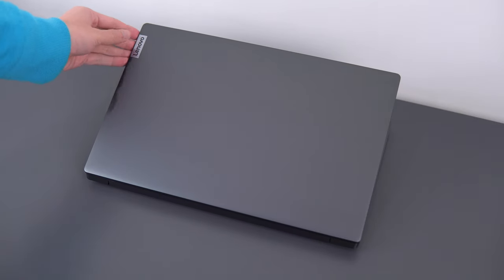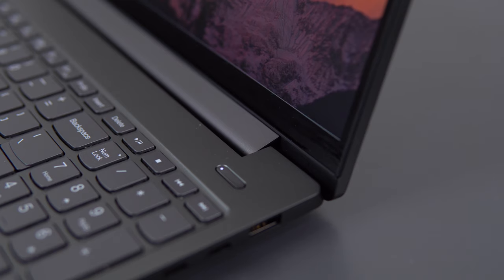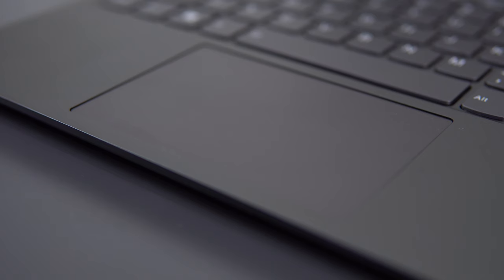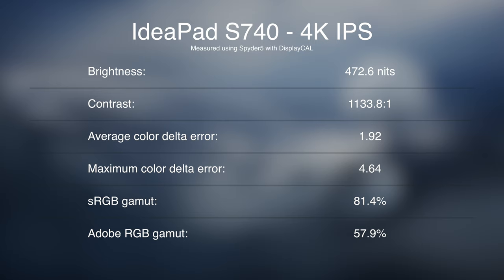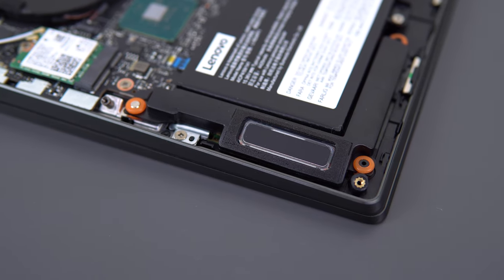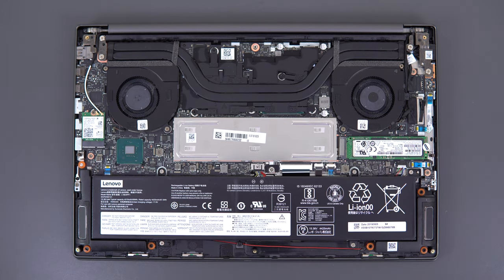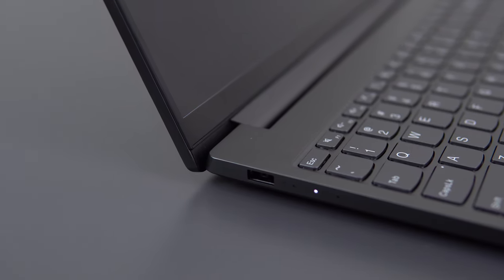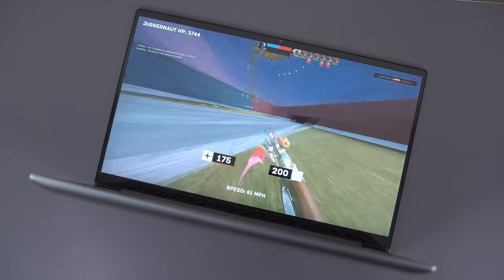Lenovo IdeaPad S740 Review - 6 Core Thin & Light!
Infinity Labs review of the Lenovo IdeaPad S740 - a thin and light 15" laptop with a 6 core CPU and a GTX 1650 for $1080!